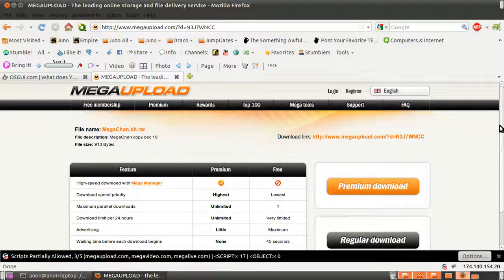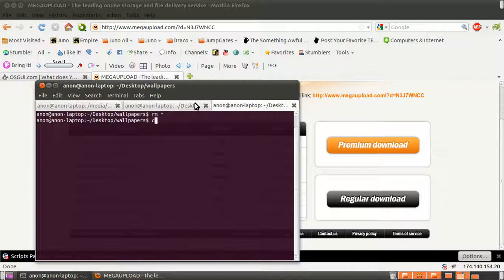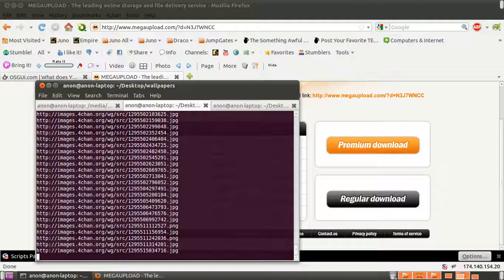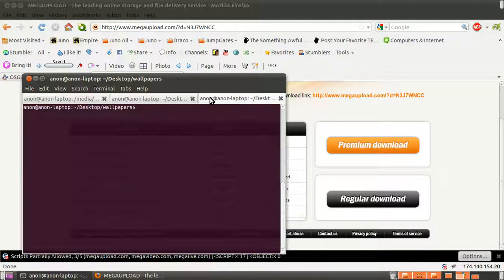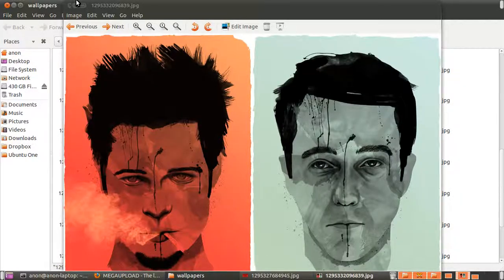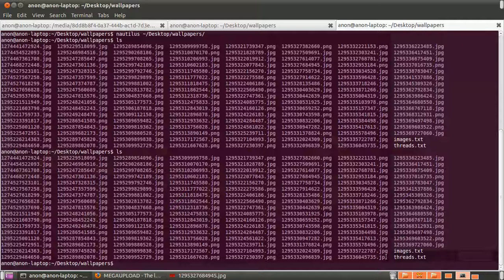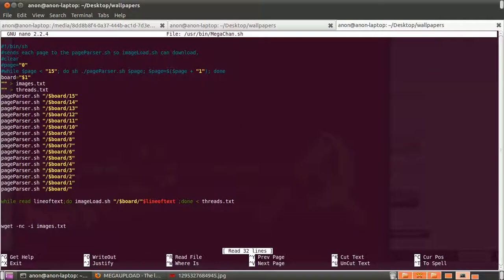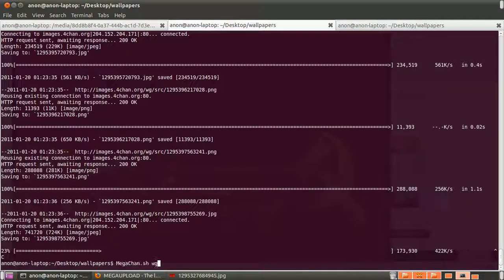MegaChan.avi_01_01.avi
MegaChan.sh 4chan downloader for linux